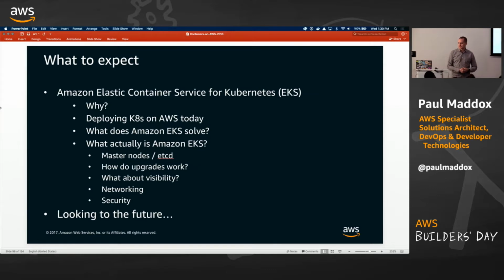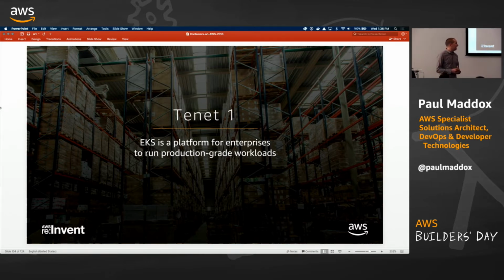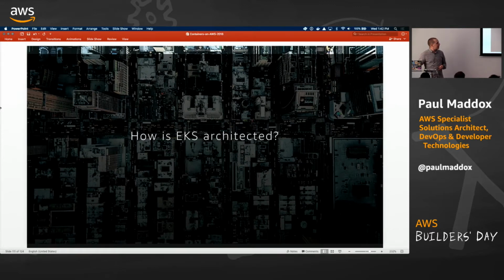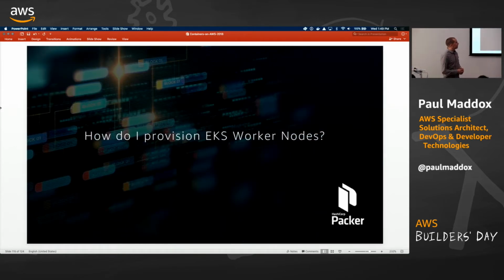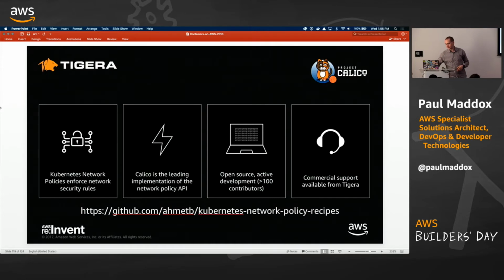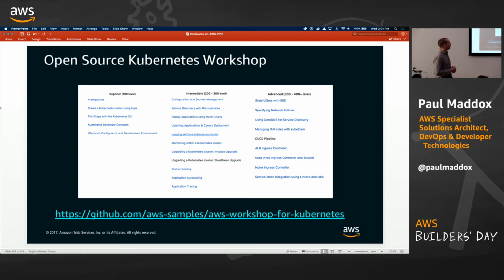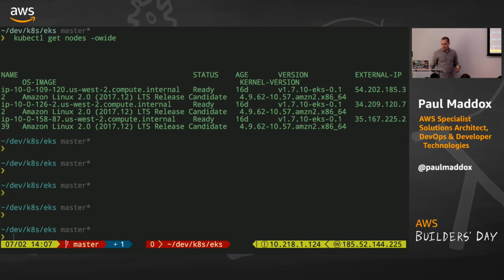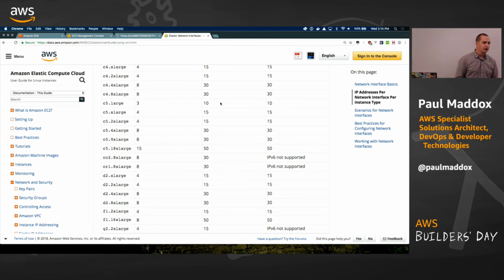AWS Builders' Day | Amazon Elastic Container Service for Kubernetes (Amazon EKS)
Check out the upcoming schedule, previous recordings, and links to the resources discussed

Containers are an increasingly important way for developers to package and deploy their applications. They are lightweight and provide a consistent, portable software environment for applications to easily run and scale anywhere. Building and deploying microservices, running batch jobs, for machine learning applications, and moving existing applications into the cloud are just some of the popular use cases for containers. AWS offers multiple container products to help you deploy, manage, and scale containers in production.